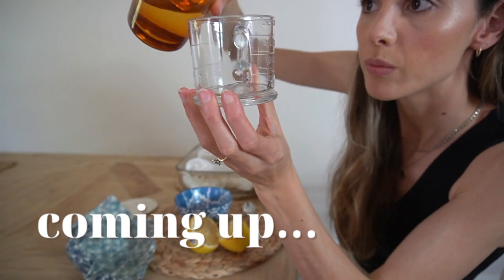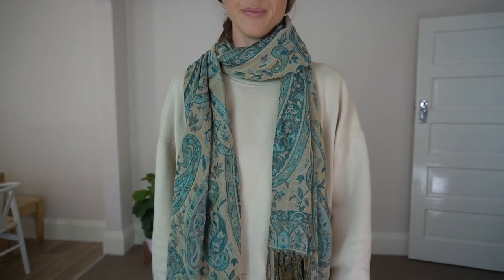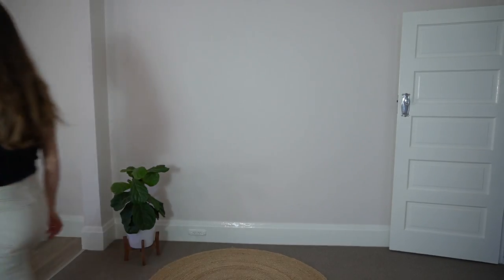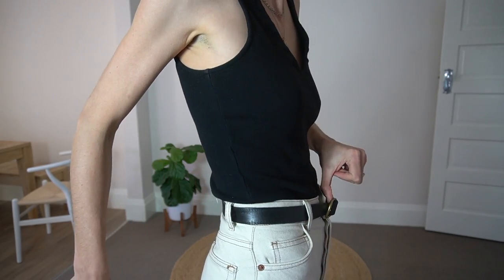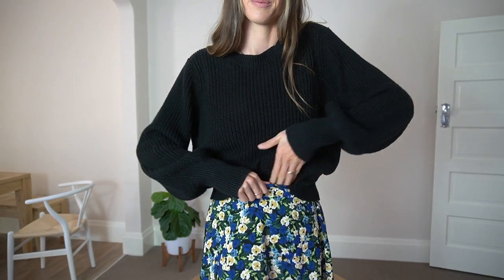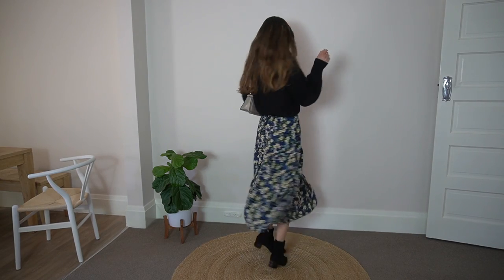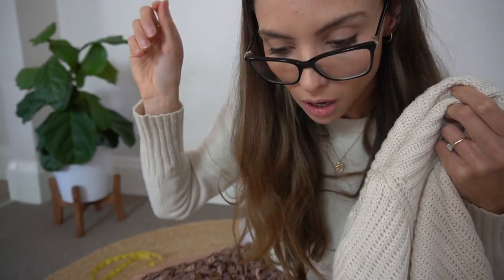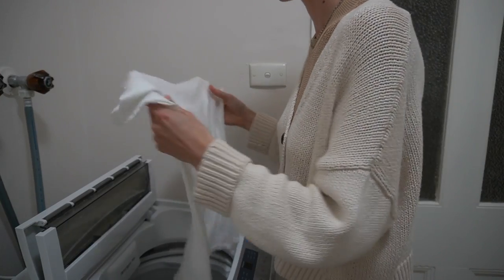*Life Changing* FASHION HACKS to Dress Better!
In today's video, I'm sharing an amazing collection of fashion and style hacks that I know will blow your mind. Some of these styling hacks I have done for years and some are hacks that I have found through blog posts and TikTok.

All the clothing hacks shared in today's video have something to do with fashion and clothes, but they range from fashion styling hacks to clothes cleaning hacks, to clothes organisation hacks.

If you're looking to dress better, these styling hacks will help you with just that! I hope you enjoy 🤗

xoxo Em

0:15 What's coming up?
0:47 Putting tops on, no makeup
1:28 Taking tops off, no makeup
1:53 Hair hack...
2:35 How to tie your scarf
3:21 How to tie your scarf (TikTok example)
3:30 Turn your handbag into a backpack
4:02 What to do when you don't have a lint brush?
5:04 Sweat marks on white tops (test 1)
6:03 Making an extra hole in belts
6:58 How to keep your jacket sleeves up
8:28 Sweat marks on white tops (results)
8:46 Sweat marks on white tops (test 2)
9:56 Elastic bands to style multiple outfits
11:29 Thermals hack
12:05 Skirt and jumper styling hack (multiple ways)
13:27 How to fix pulls in your pieces (2 ways)
14:59 Easily locate tiny items you've dropped
16:01 Wardrobe organisation hack
16:40 Sweat marks on white tops (results)
17:06 Hydrogen peroxide vs sweat marks!
18:02 Results and outtro

⬇️⬇️⬇️ LINKS ⬇️⬇️⬇️

MY FAVOURITE PRE-LOVED CLOTHING WEBSITES

OUTFIT LINKS
(If an item I am wearing is not listed, it means it has sold out and I couldn't find an appropriate alternative)

Lint Brush (mentioned)

Measuring Tape

Trench Coat (Everlane)

Off-White Jeans (Reformation)

Black Tank Top (Country Road)

This means I may receive a very small fee if you purchase anything through my links. (This does not affect the price you pay). This simply allows me to continue to produce free content for you which I absolutely love doing! 🥰

🙋‍♀️ IMPORTANT TO KNOW ABOUT THIS CHANNEL 🙋‍♀️
Please know that I began my ethical fashion journey in mid-2020 and am still learning new things every day. My aim is to build a community here on YouTube that is passionate about style but wants to pursue it consciously and ethically.

I encourage you to explore shopping ethical & sustainable brands or those brands that are at least making progress (if these options are available to you). I also encourage you to shop second-hand as much as possible, whether that be at thrift shops or online like Depop, Vestiaire Collective & Facebook Marketplace. Do your best to be kind to people and the planet and you will be rewarded greatly ♥️

On this channel, I like to share fashion styling tips, outfit ideas and sustainable fashion tips. My motto is BuyLessWearMore and is a friendly reminder to us all to buy less new things and wear more of what we already own.

SlowFashion is a journey and I thank you for being on it with me!

🔔  SCHEDULE
Weekly videos (sometimes more!)

🎵 MUSIC
Branded Intro:
Track: Changed feat Madii - Instrumental